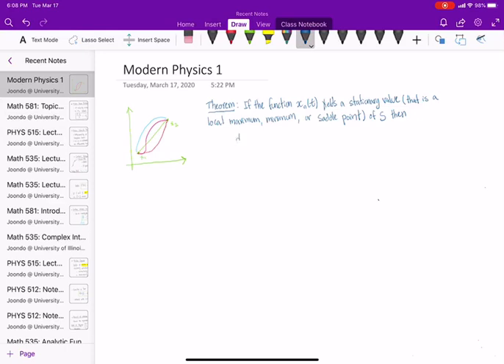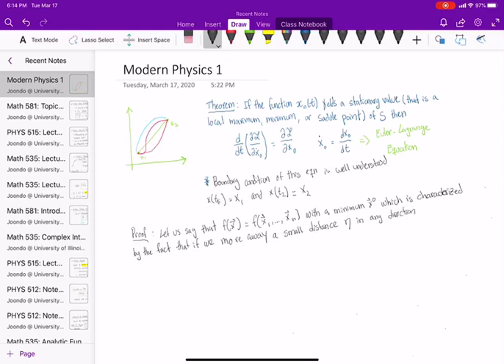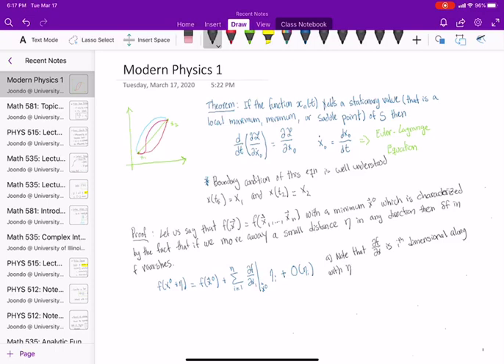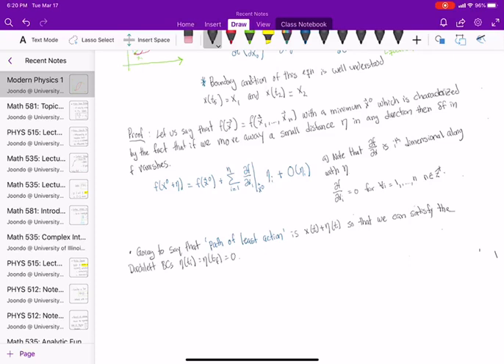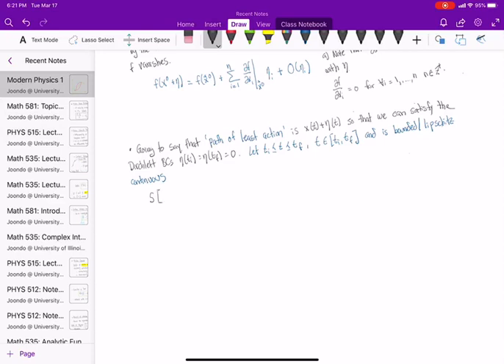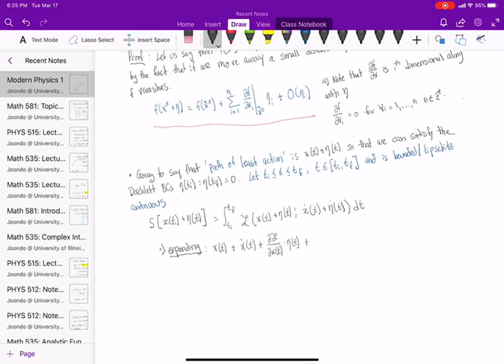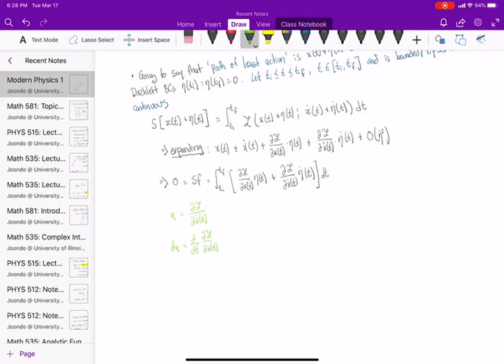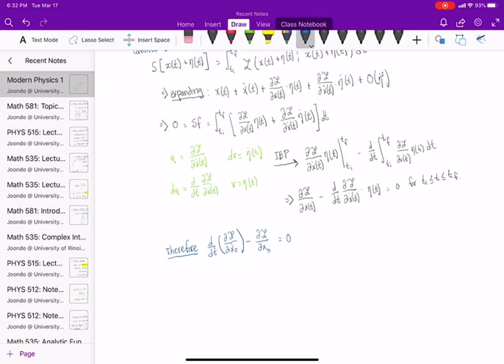Modern Physics lecture 1